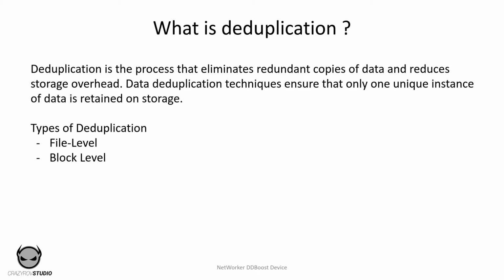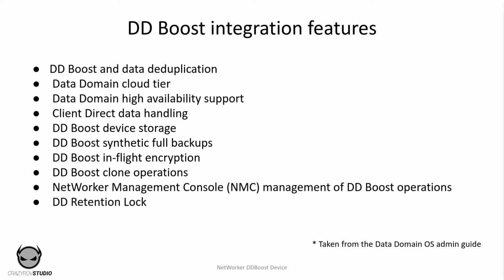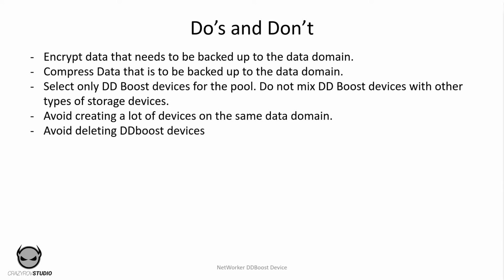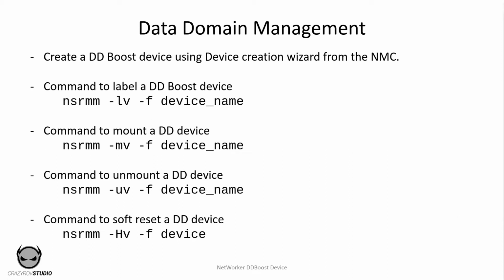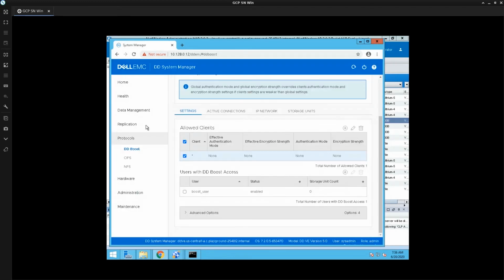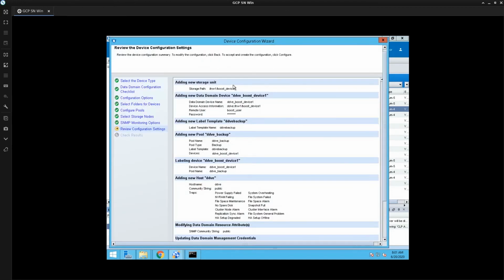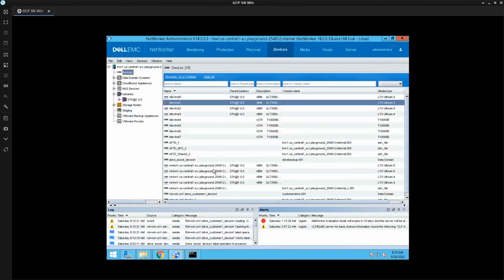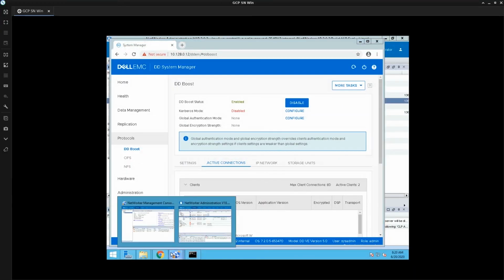13. NetWorker and Data Domain Integration - DDBoost Device - Configuration and Management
Welcome back to another video in the NetWorker training series. In this video we will be learning about Data Domain device on NetWorker, we will look at how to create and manage a DD device.
What is deduplication?
 Data deduplication -- often called intelligent compression or single-instance storage -- is a process that eliminates redundant copies of data and reduces storage overhead. Data deduplication techniques ensure that only one unique instance of data is retained on storage media, such as disk, flash or tape. Redundant data blocks are replaced with a pointer to the unique data copy. In that way, data deduplication closely aligns with incremental backup, which copies only the data that has changed since the previous backup.
There are 2 main types of deduplication
File level deduplication

Block Level deduplication
Data Domain Boost (DD Boost) software provides advanced integration with backup and enterprise applications for increased performance and ease of use. DD Boost distributes parts of the deduplication process to the backup server or application clients, enabling client-side deduplication for faster, more efficient backup and recovery.

DD Boost integration features
- DD Boost and data deduplication
- Data Domain cloud tier
- Data Domain high availability support
- Client Direct data handling
- DD Boost device storage
- DD Boost synthetic full backups
- DD Boost in-flight encryption
- DD Boost clone operations
- NetWorker Management Console (NMC) management of DD Boost operations
- DD Retention Lock

Do’s and Don’t
- Encrypt data that needs to be backed up to the data domain.
- Compress Data that is to be backed up to the data domain.
- Select only DD Boost devices for the pool. Do not mix DD Boost devices with other types of storage devices.
- Avoid creating a lot of devices on the same data domain.
- Avoid deleting DDboost devices

Data Domain Management
Create a DD Boost device using Device creation wizard from the NMC.
Command to label a DD Boost device
nsrmm -lv -f device_name

Command to mount a DD device
nsrmm -mv -f device_name

Command to unmount a DD device
nsrmm -uv -f device_name

Command to soft reset a DD device
nsrmm -Hv -f device